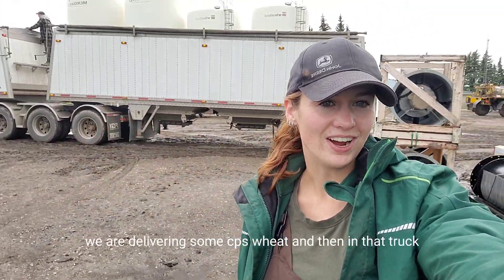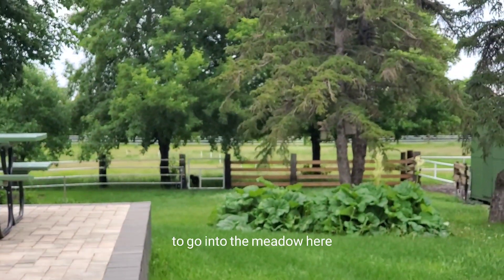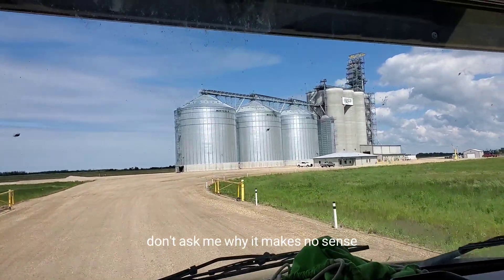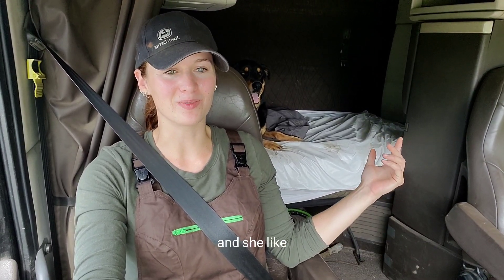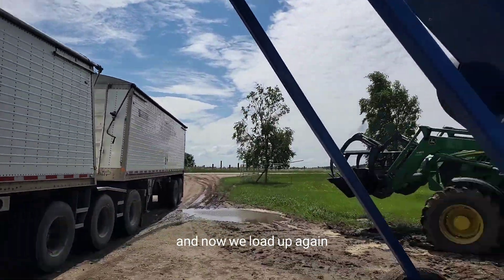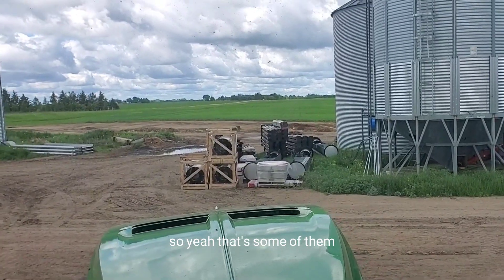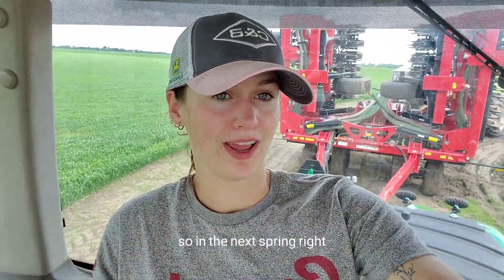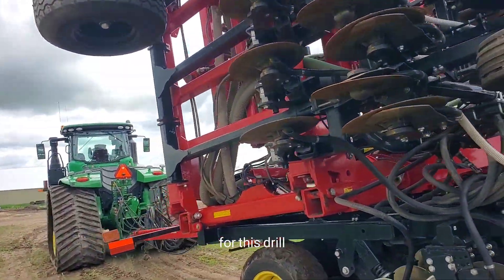Delivering some Wheat!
Just another day delivering some product! Have to get the bins empty for harvest! Comment what kind of videos you would be interested in seeing!!